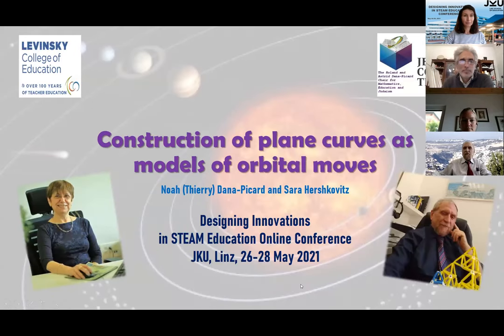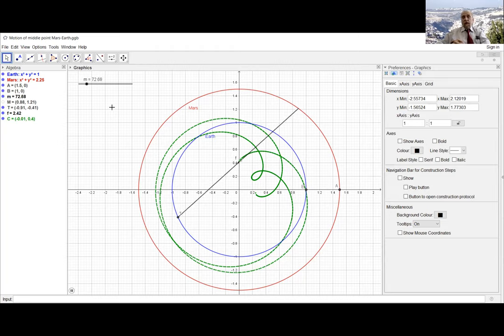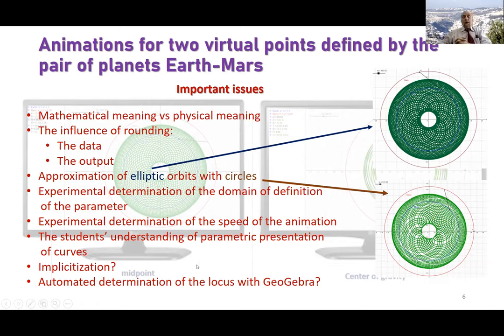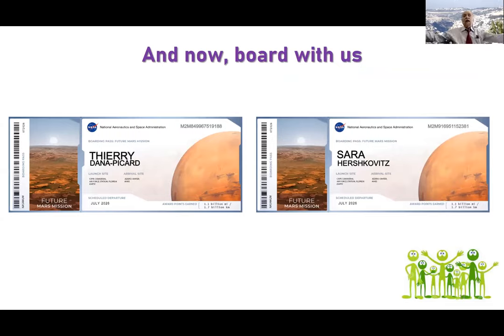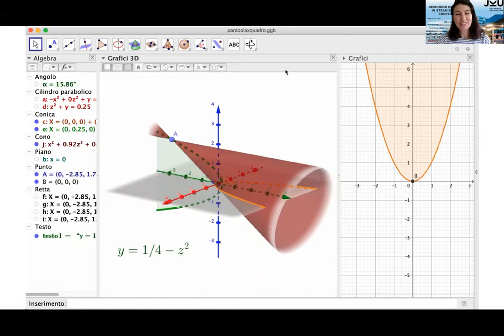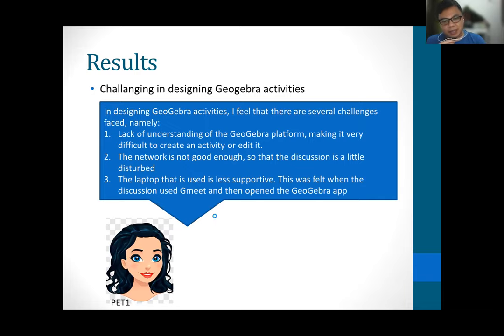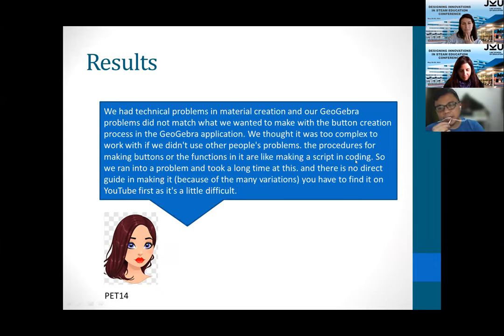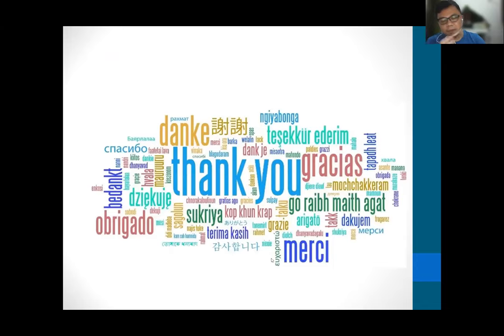Designing Innovations in STEAM Education Conference - Day 2 (Session 7)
Project presentations - Session 7

Designing Innovations in STEAM Education Conference
May 27th, 2021
JKU Linz, Austria